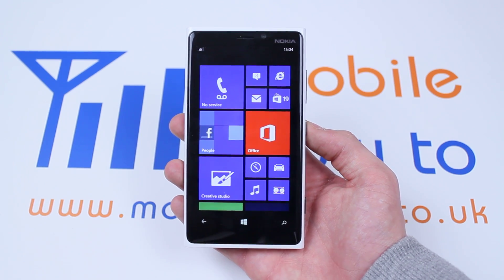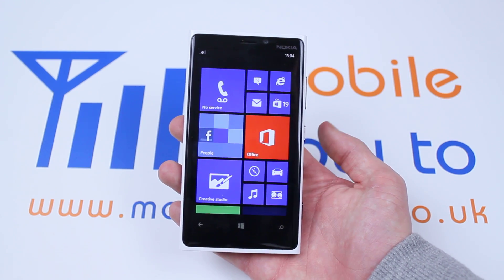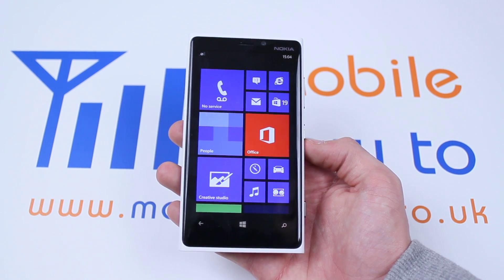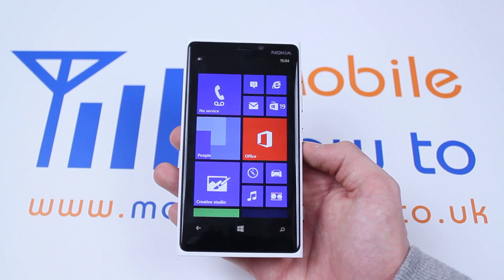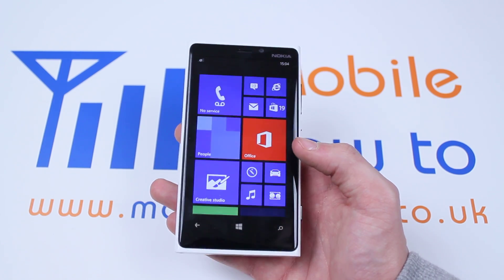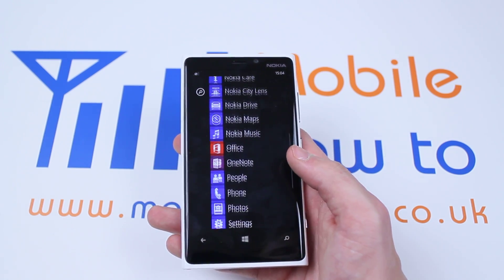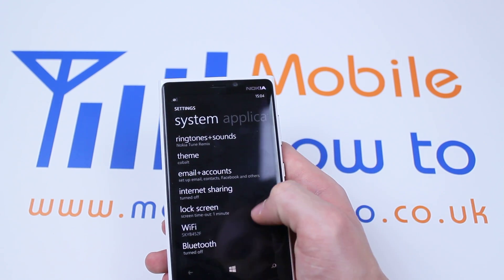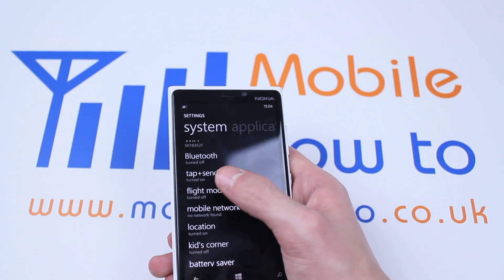How to enable/disable flight/airplane mode - Windows Phone 8/Nokia Lumia 920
A video how to, tutorial, guide on setting flight mode/airplane mode in Windows Phone 8 on the Nokia Lumia 920.